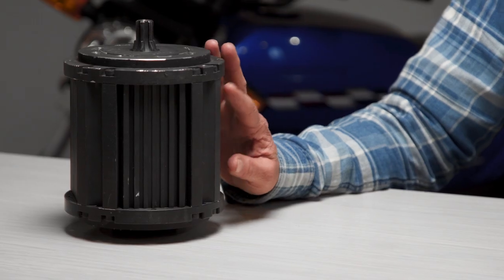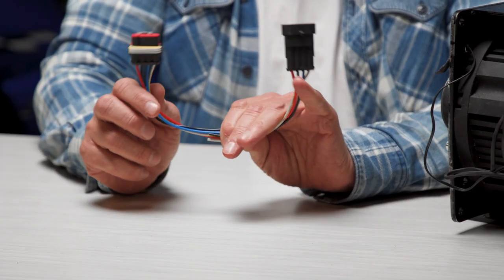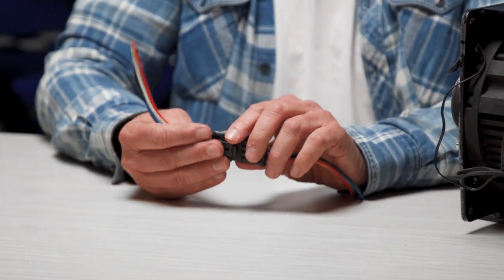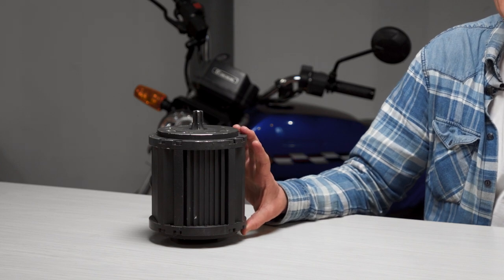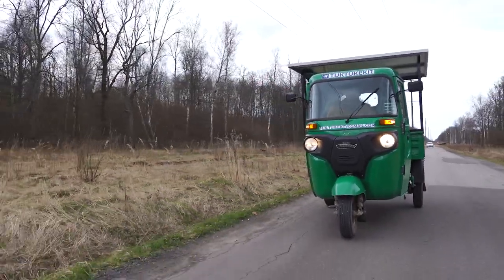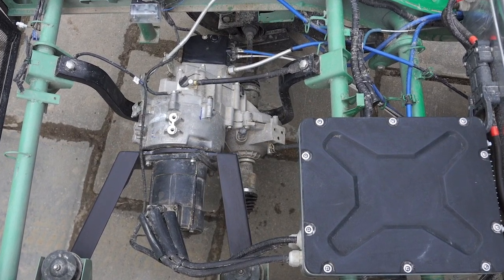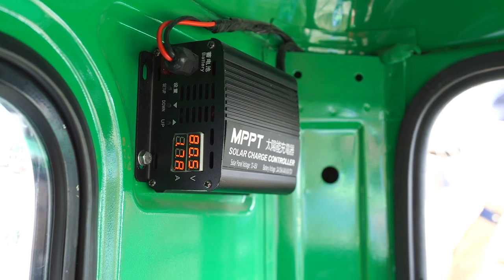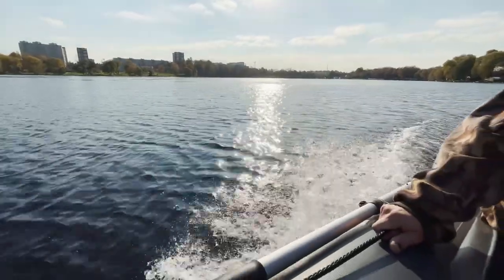The first kit with Duyunov's motor DA-90SM has been shipped to Sri Lanka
Andrey Lobov, the representative of "STIIN" that modernizes vehicles using the "Slavyanka" combined winding technology, spoke about shipping the kit.

Andrey Lobov's team developed a kit based on the DA-90SM motor. This motor is the latest development by the partner of "Sovelmash" Victor Arestov. In addition to the motor, the kit includes a cooling fan, controller, throttle knob, wiring, and other components. Any vehicle owner will be able to replace the internal combustion engine with an electric motor on their own.

The kit will be installed on a tricycle. It is the most popular vehicle in Sri Lanka used for passenger and cargo transportation, and also as mobile outlets. If you install solar panels on the tricycles along with Duyunov's motors, the cars will run without charging from the power supply.

Rupasiri Perera Hettiatatchiche, the investor in the project "Duyunov's motors" from Sri Lanka, who is now in Russia, participated in shipping the kit. He believes that large-scale use of motors with "Slavyanka" will make the air in his country cleaner and solve the expensive fuel problem.

Here's what Rupasiri Perera Hettiatatchiche said before shipping the first kit to Sri Lanka: "Step by step we want to completely switch to our motors. First and foremost, we want to help our country and the environment. We are confident that we will get the financial benefit. And our project will greatly help boost the economy in all areas. And this will help us cultivate the amity between Russia and Sri Lanka."

We will certainly tell you about the further applications of motors with "Slavyanka" in Sri Lanka.